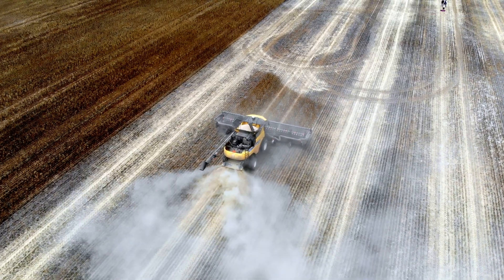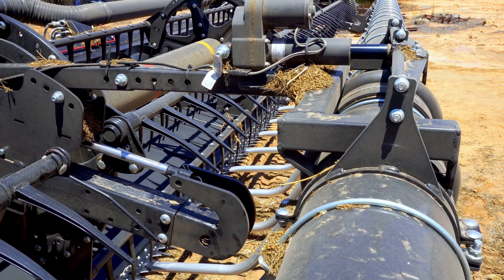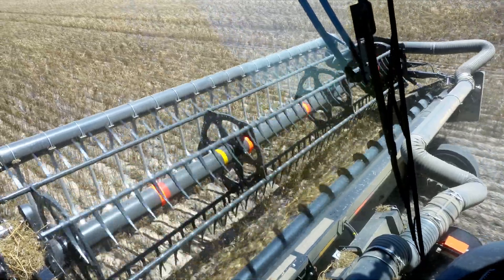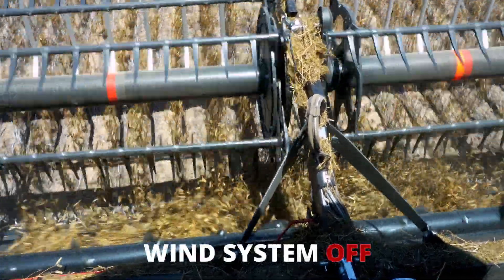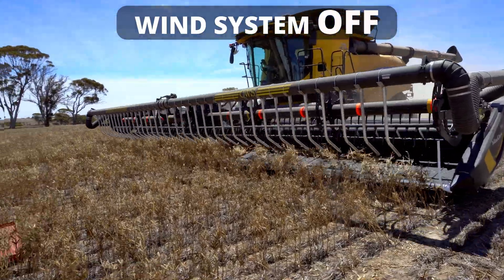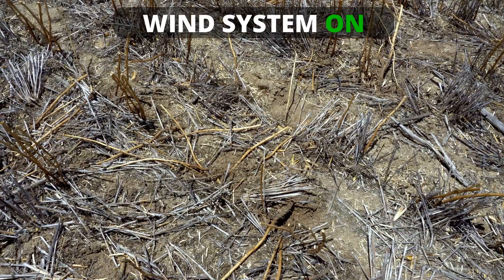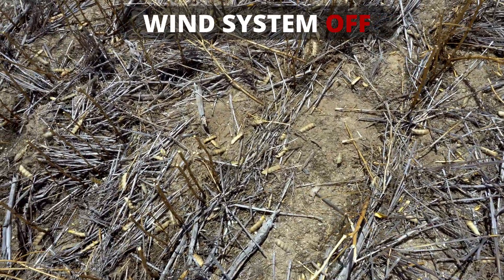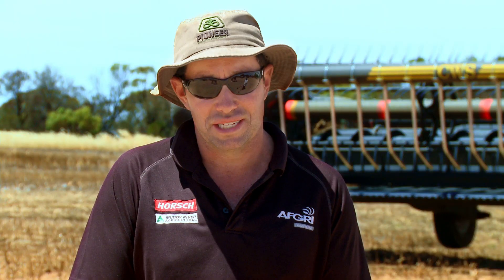Crary Wind System | Reduce Crop Losses by 60 to 80%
The verdict is in and the CWS can reduce Aussie Crop Losses by 60 -80% and pays for itself in the first year!

How the CWS works:
The CWS works by using the existing tyne reel and adding a
manifold in front of the reel to produce a curtin of high velocity
air over the cutter bar, feeding more crop over the knife, more
crop in the grain bin & more money into farmers’ pockets.

Benefits of a Wind System?
• Increased Yield: we calculated an additional 250kg per
hectare when harvesting lupins in Goomalling, WA. Our
farmers have seen similar gains in barley and beans.
• Reduce Shatter Loss: proven particularly effective for
shatter-prone crops.
• Faster Ground Speeds: Farmers report they no longer
wait for bunched crop to clear the platform. Faster ground
speeds increase profits and reduce fuel expenses.